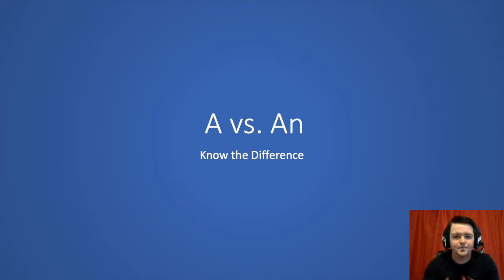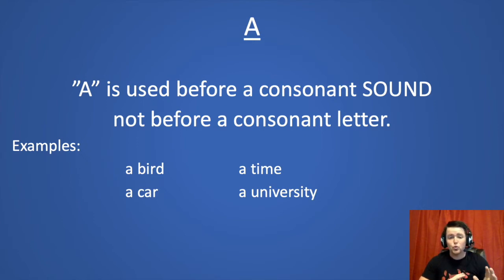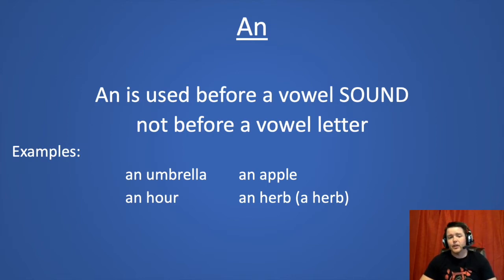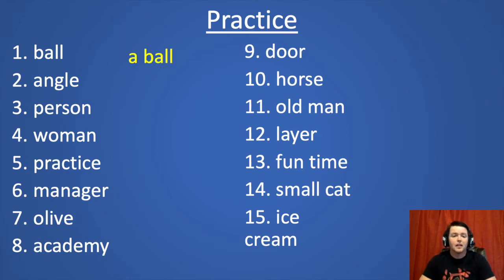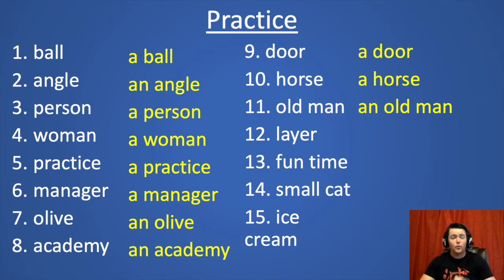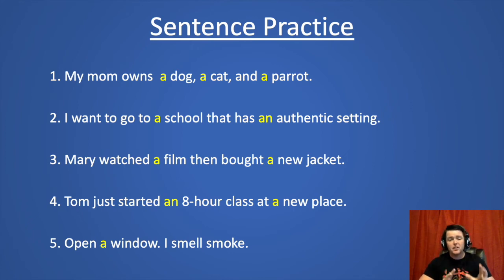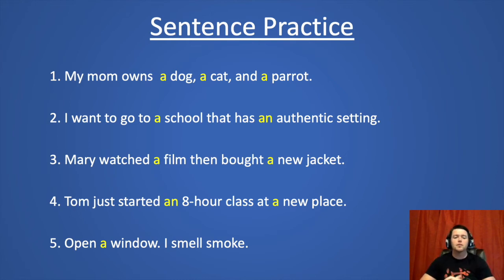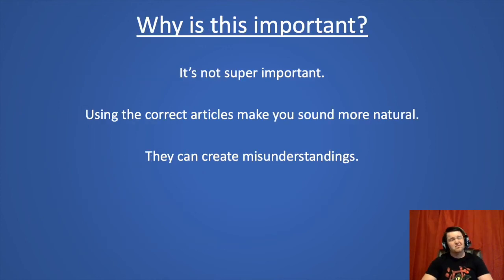The Real Difference Between "a" and "an"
Learn how native speakers choose between "a" or "an".